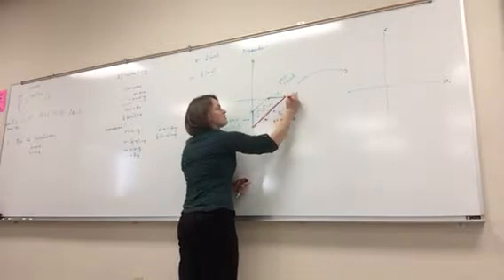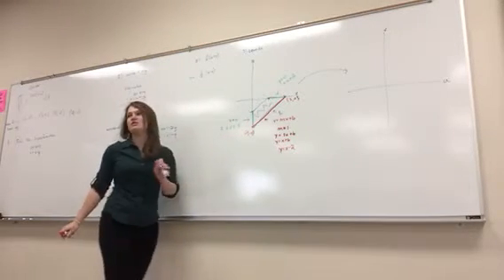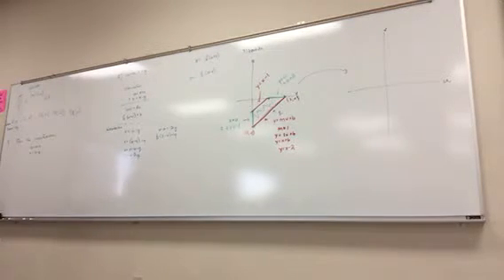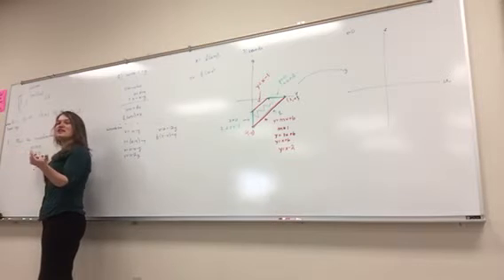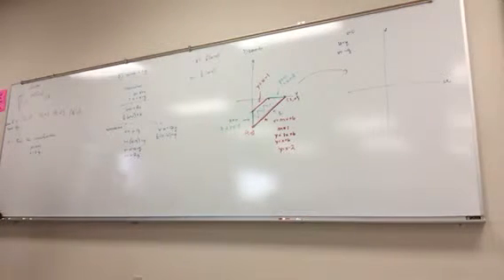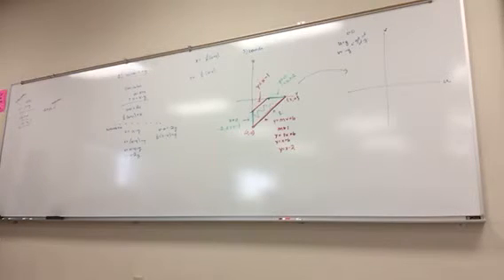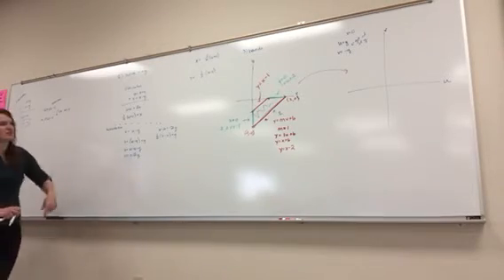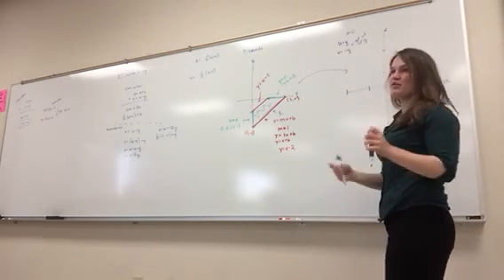4/20/15 part 1